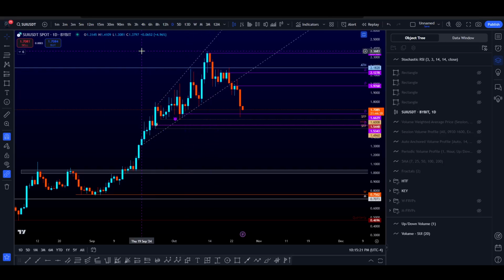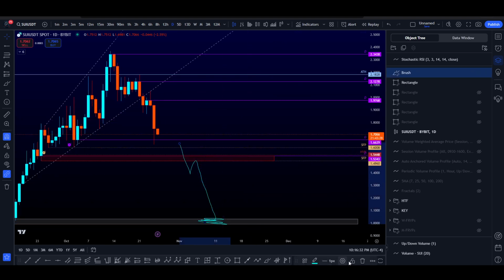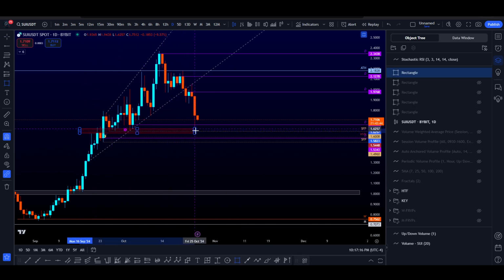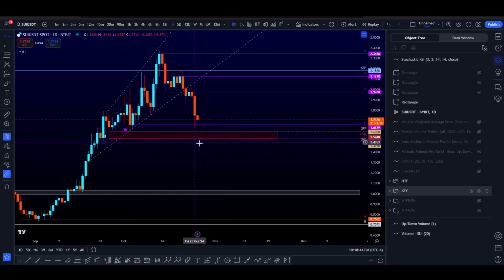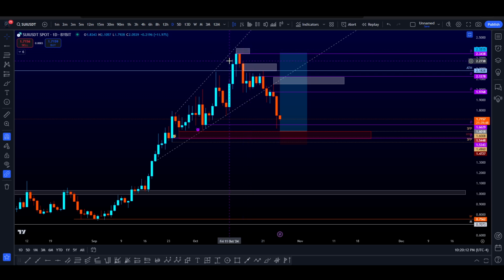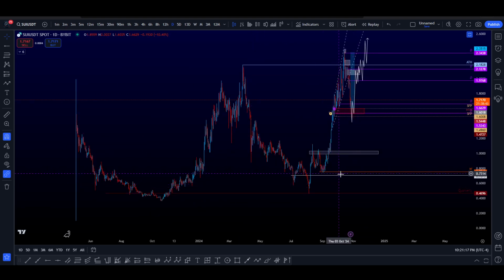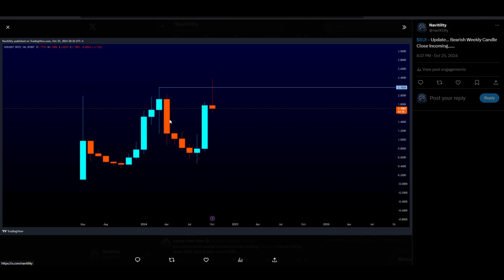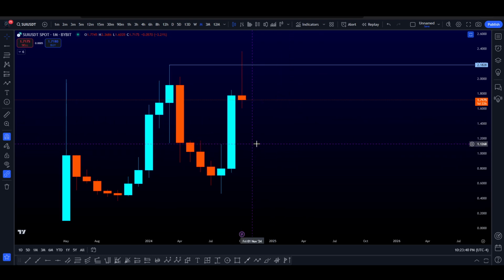SUI Perfect Buy Zone!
This video analyzes Sui Network.